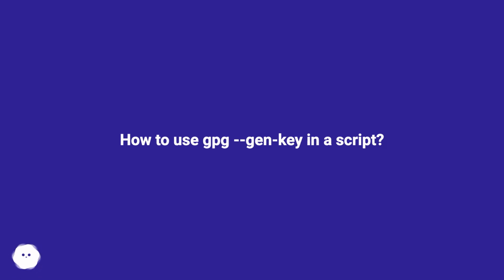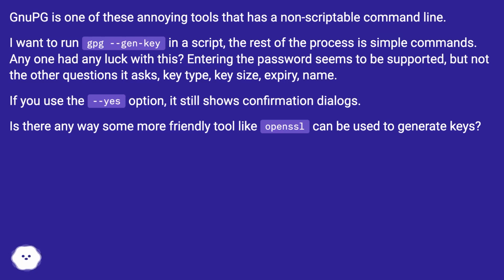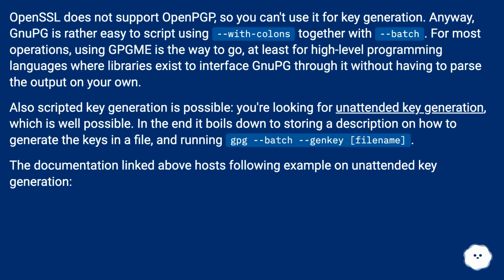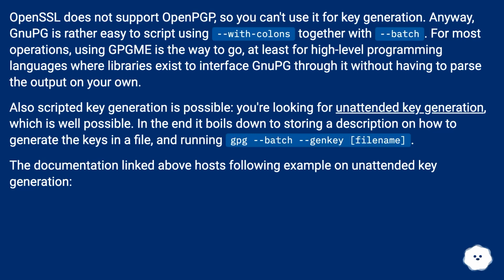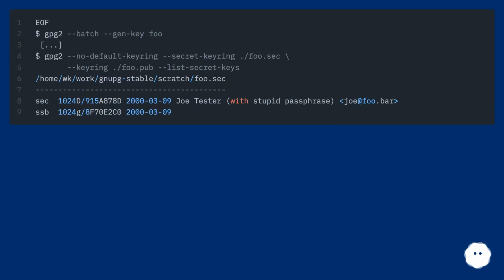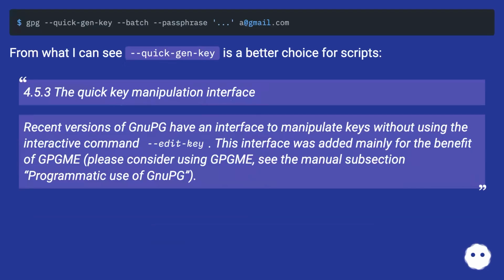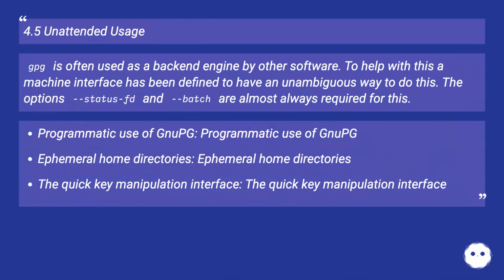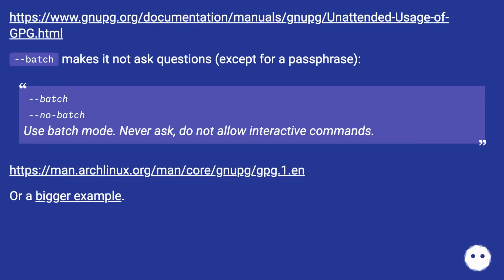How to use gpg --gen-key in a script?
Chapters
00:00 How To Use Gpg --Gen-Key In A Script?
00:33 Accepted Answer Score 18
01:27 Answer 2 Score 3
02:34 Thank you